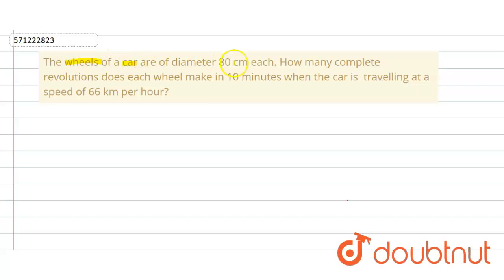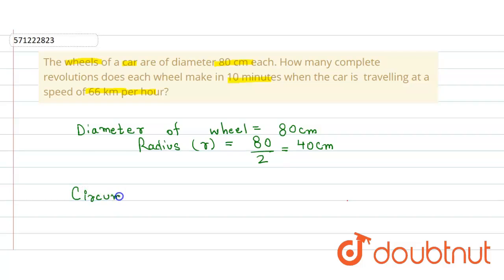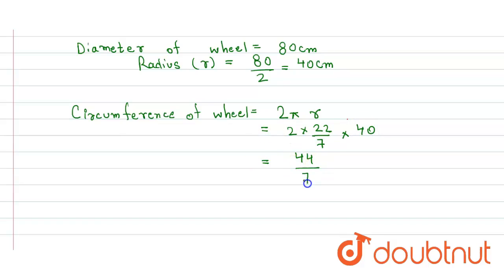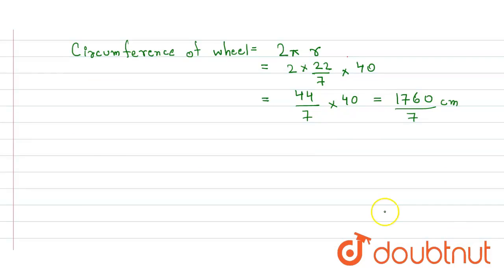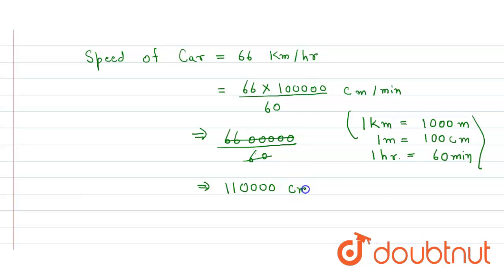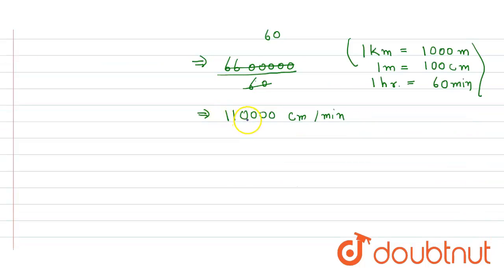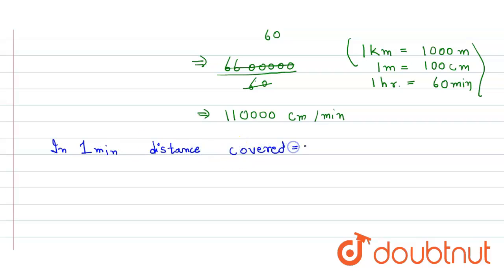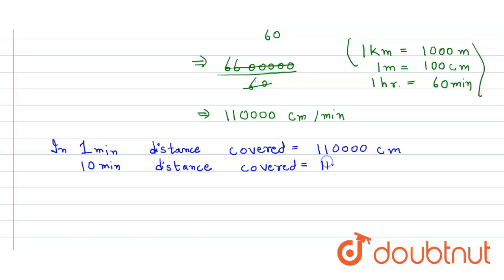The wheels of a car are of diameter 80 cm each. Howmany complete revolutions does each wheel mak...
The wheels of a car are of diameter 80 cm each. Howmany complete revolutions does each wheel make in 10 minutes when the car is travelling at a speed of 66 km per hour?
Class: 10
Subject: MATHS
Chapter: AREAS RELATED TO CIRCLES
Board:CBSE

👉 Have Any Query? Ask Us.